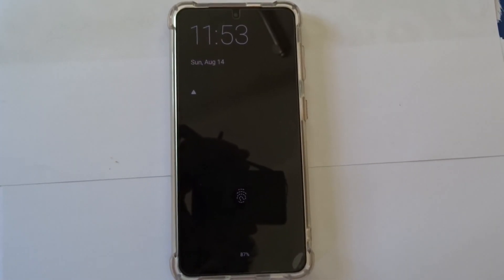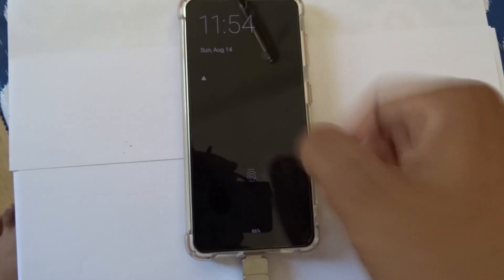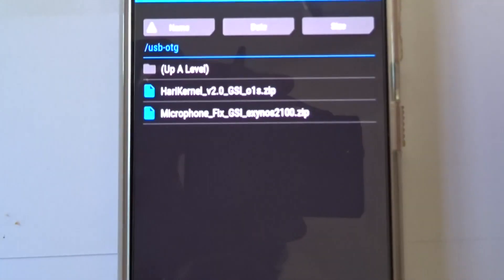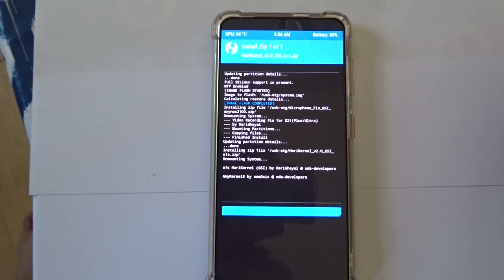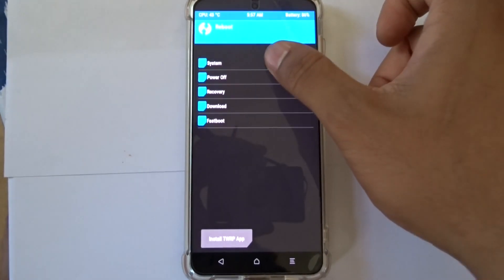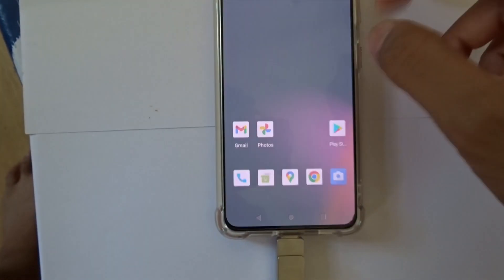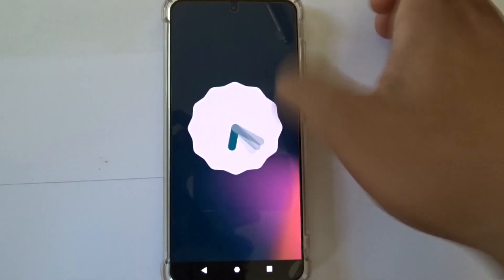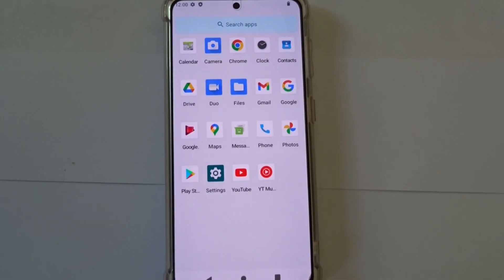how to install Android 13 Samsung s21 Samsung s21 ultra Samsung s21+